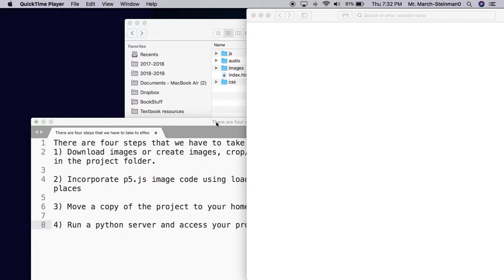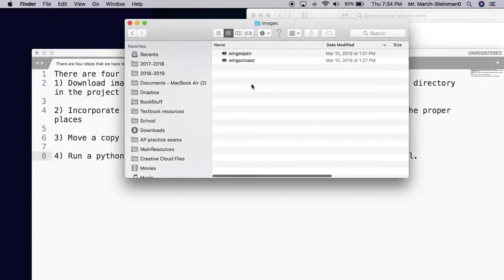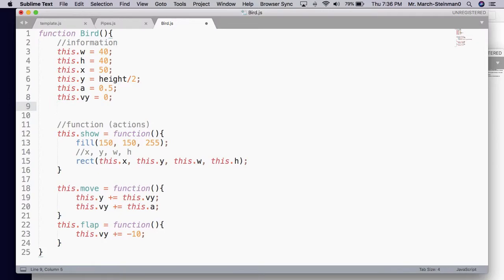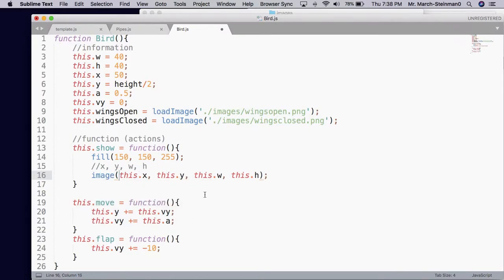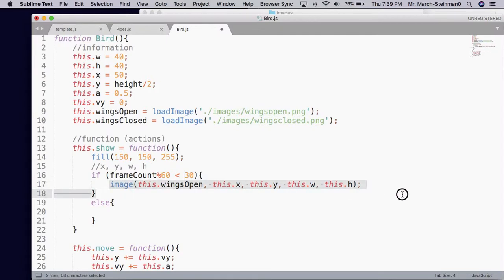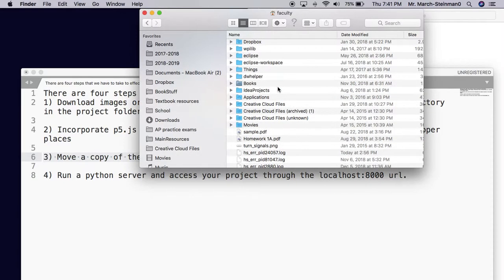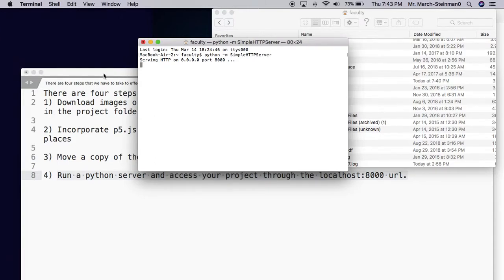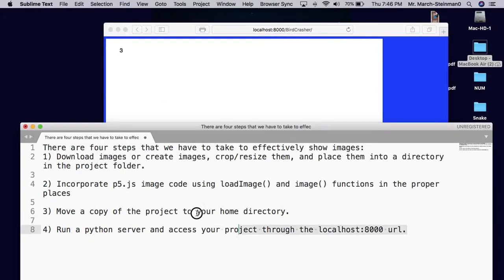Using Images with p5.js